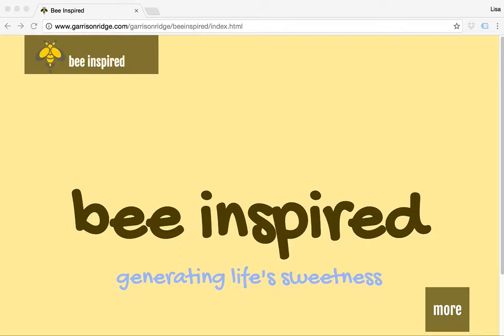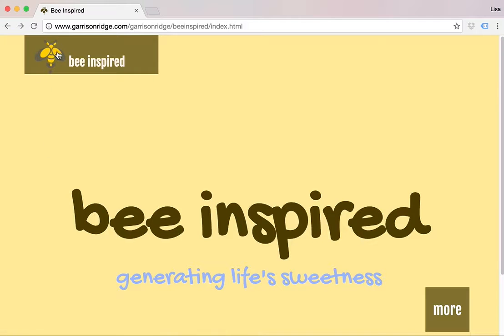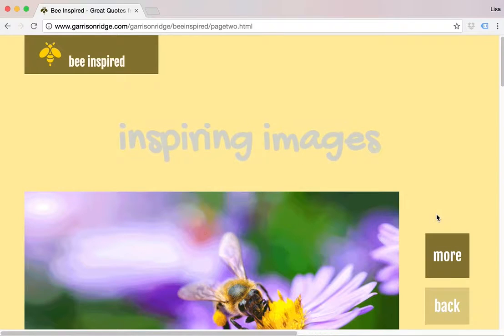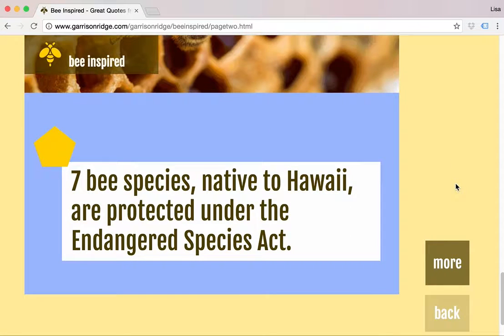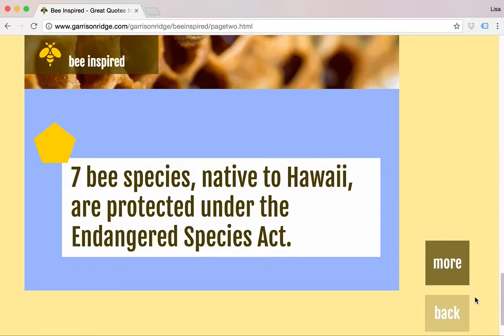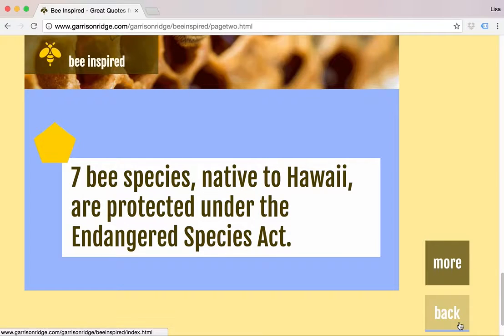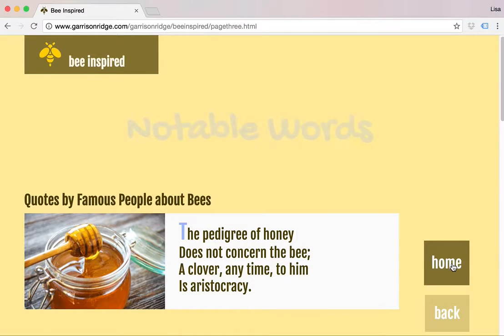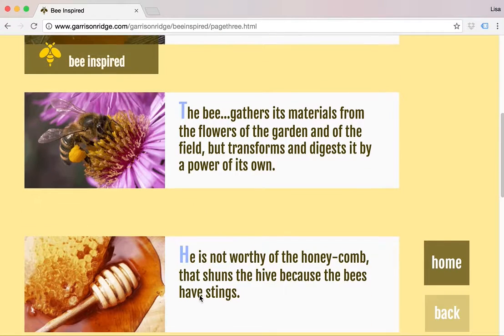Bee Inspired, Project 3 UF MAMC Fall 2016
A 3 page HTML5 demo website with CSS animation, image hover effects, sticky nav, sticky footer, psuedo classes, and psuedo elements.